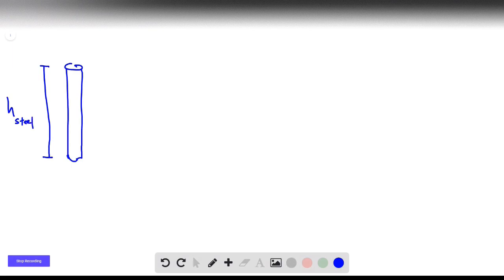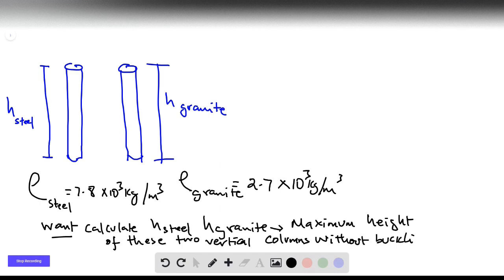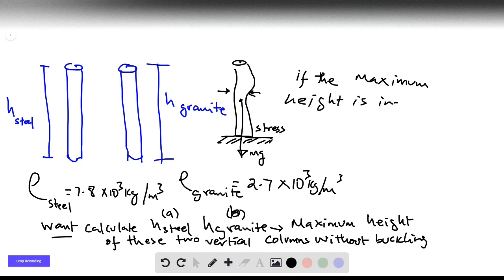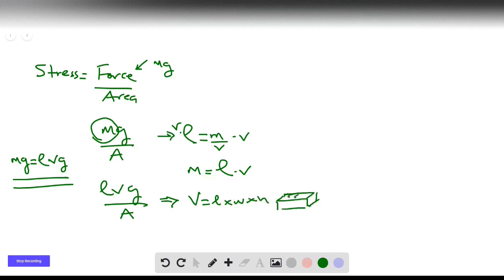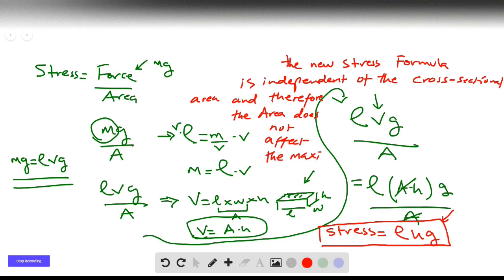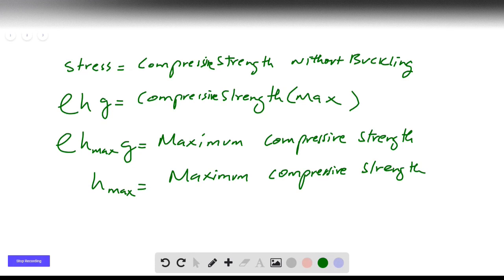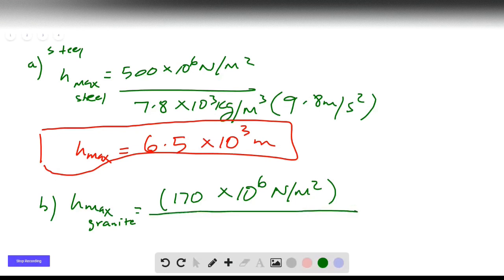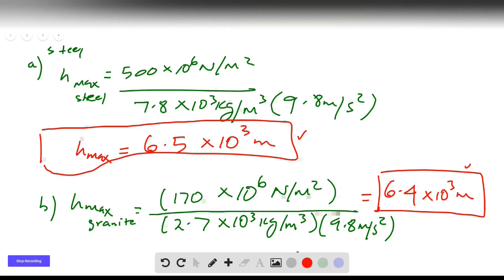There is a maximum height of a uniform vertical column made of any material that can support itself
There is a maximum height of a uniform vertical column made of any material that can support itself without buckling, and it is independent of the cross-sectional area (why). Calculate this height for (a) steel (density ), and (b) granite (density ).

📕 Economics Q&A
📕 Chemistry Q&A
📕 Math Q&A
📕 Statistics Q&A
📕 Computerscience Q&A
📕 Accounting Q&A
📕 Biology Q&A
📕 Physics Q&A